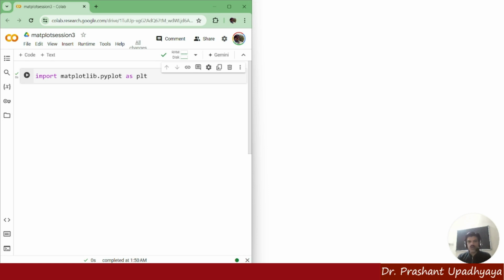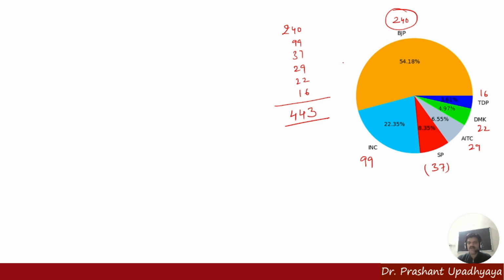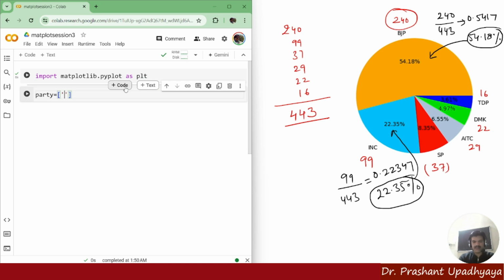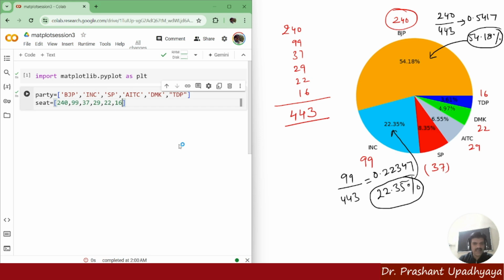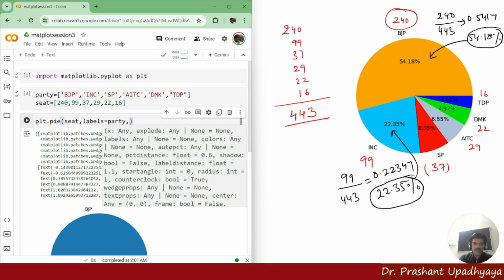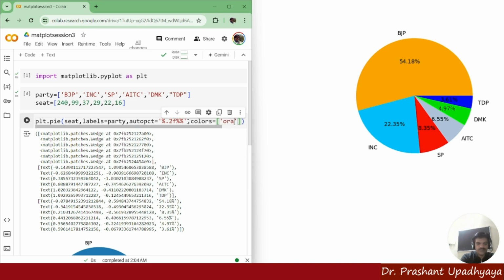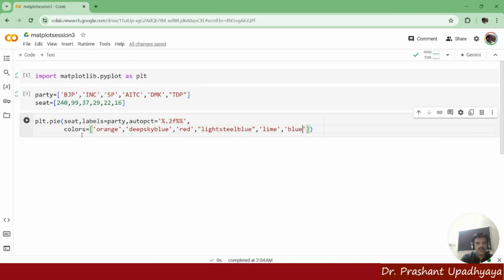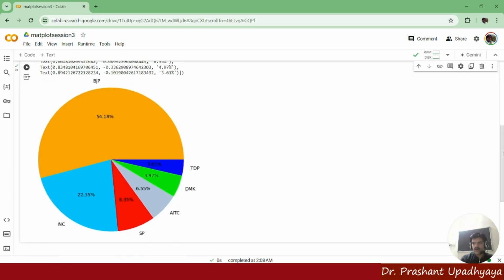Exploring Types of Plot with Matplotlib (Pie Plot)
In this video, we delve into mastering Matplotlib for creating epic data visualizations in Python. Follow along as we explore the powerful features of Matplotlib and learn how to create stunning graphs and charts to effectively communicate your data. Whether you're a beginner or an experienced Python user, this tutorial will provide you with the skills needed to take your data visualization game to the next level.